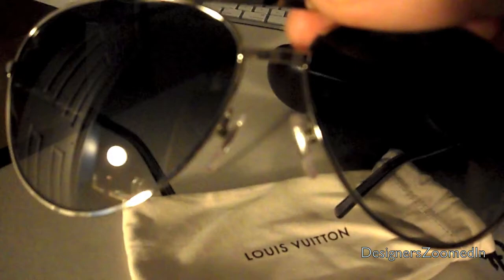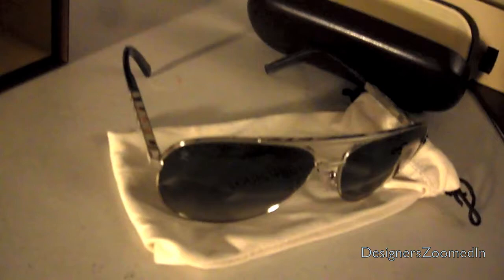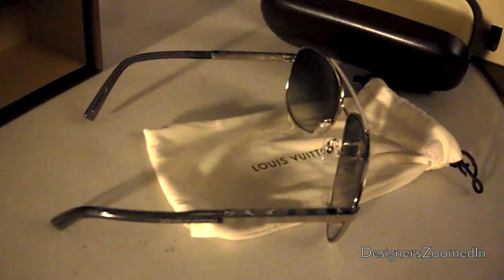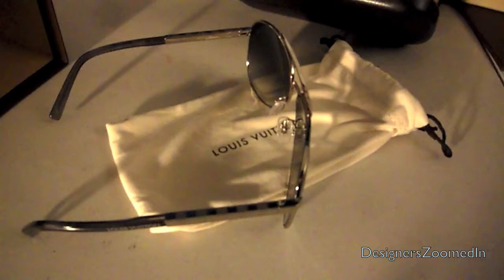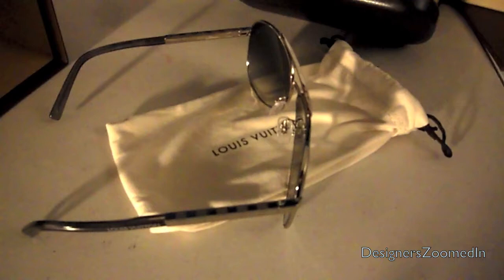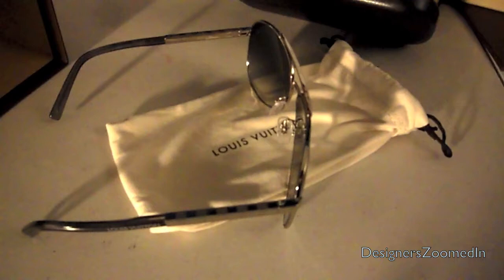Louis Vuitton Attitude Pilote Sunglasses *Authentic* Pictures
Louis Vuitton Attitude Pilote Sunglasses

100% Authentic from Louisvuitton.com

$665

Silver color, also available in gold and black